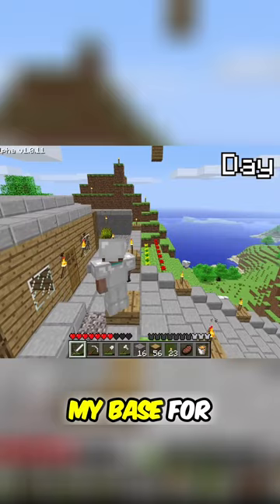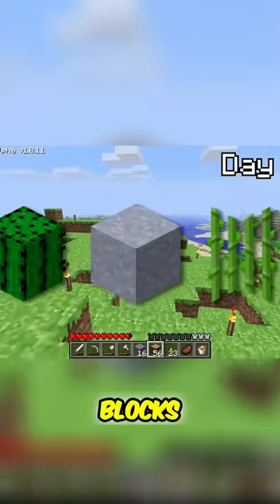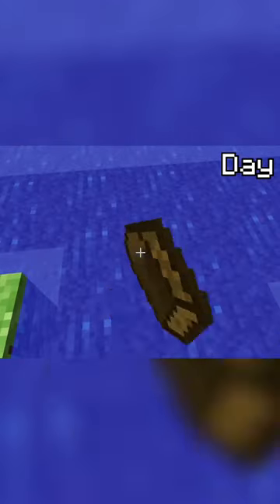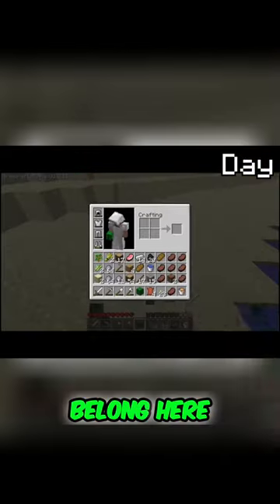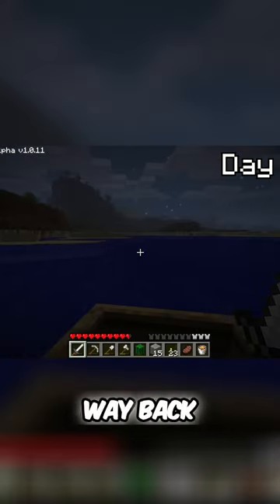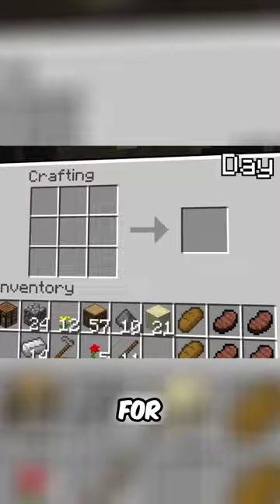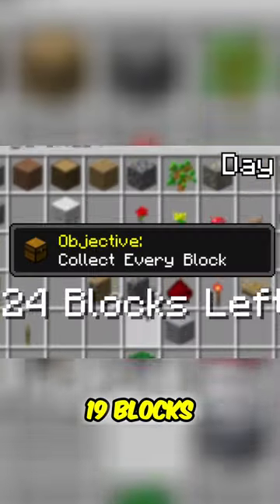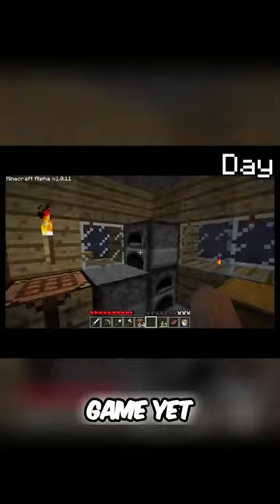Discover the New Blocks in Fortnite F5! Upgrade Your Base and Explore the Water!